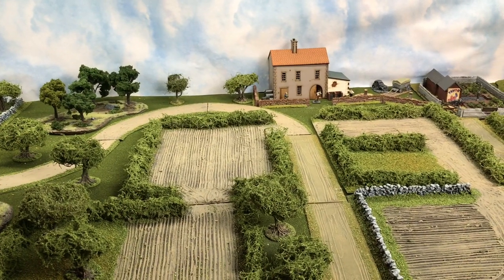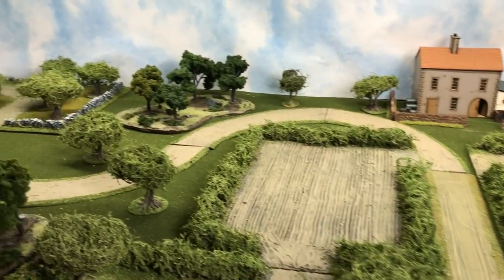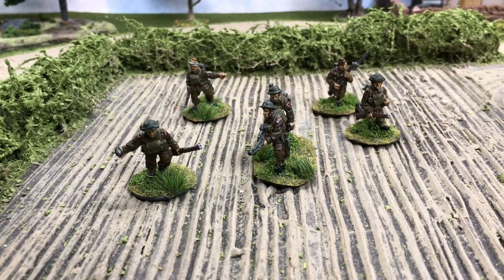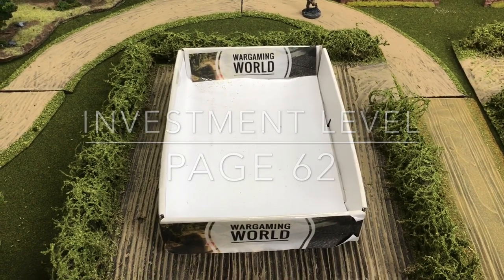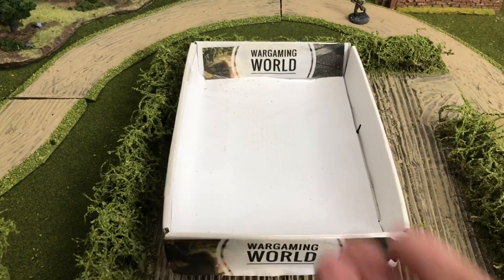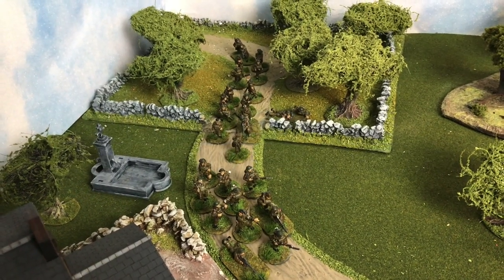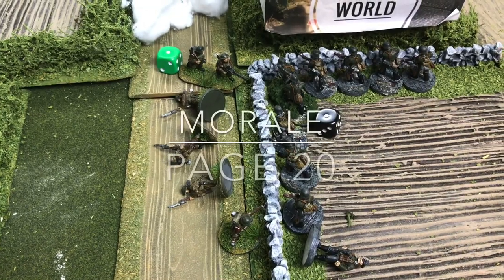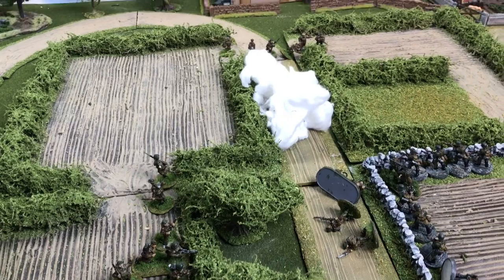How to Play NUTS Version 4 - Wargaming World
This is a "Beginners Guide" to NUTS Version 4.

Feel free to join the Facebook groups;